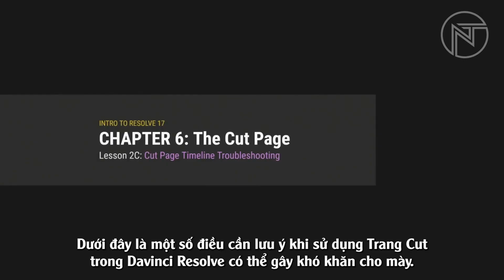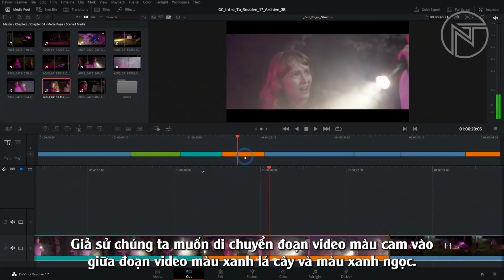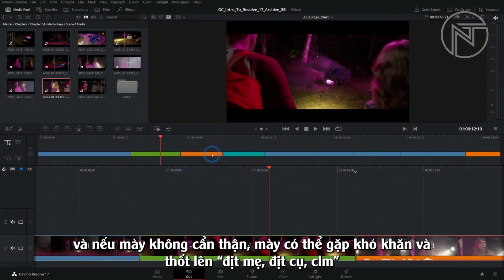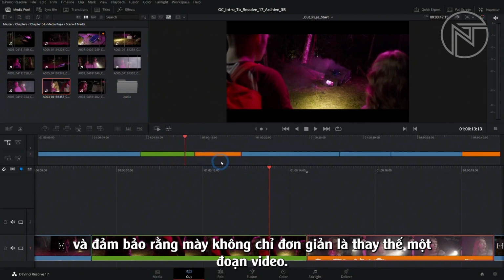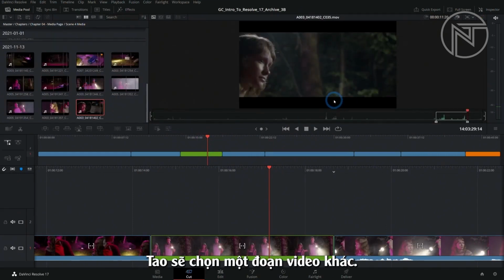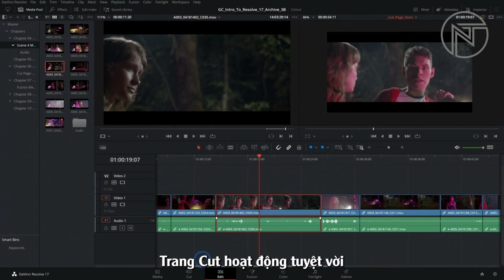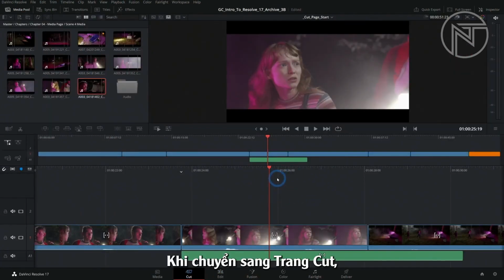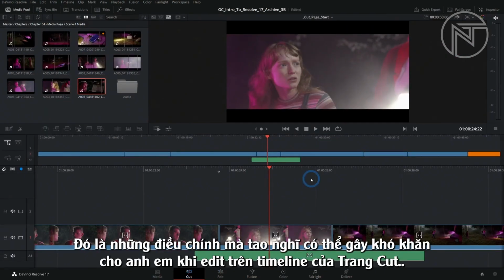Lesson 2C Cut Page Timline Troubleshooting Full Vietsub